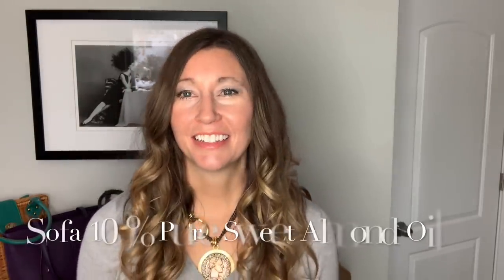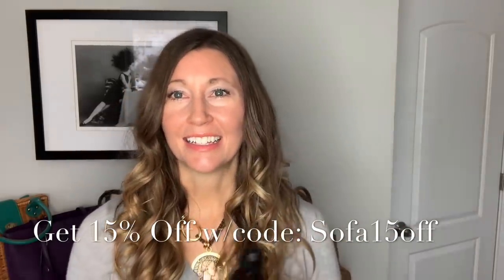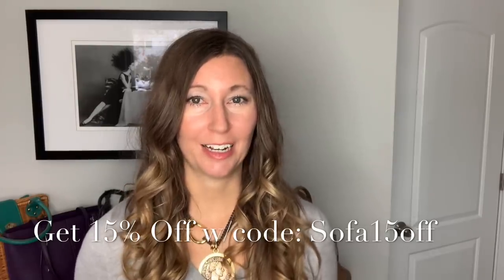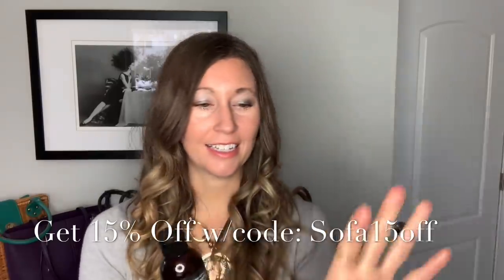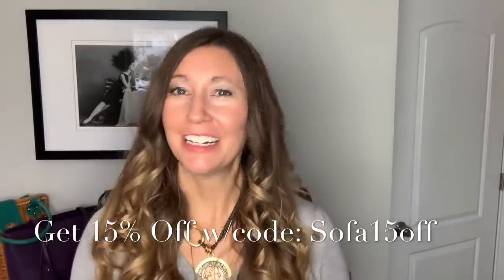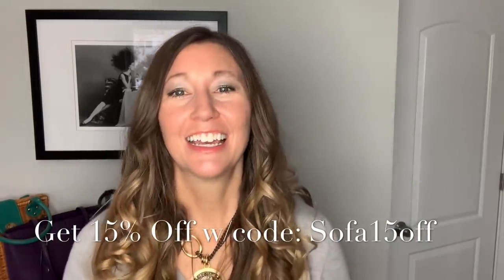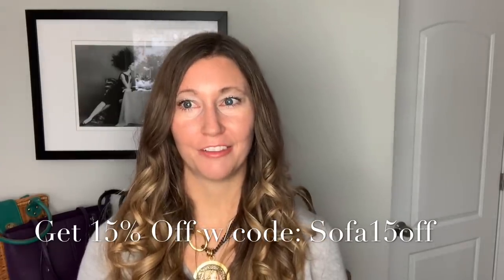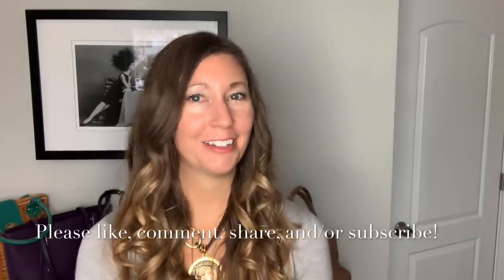This All-in-1 natural Beauty product is a Must-have: Sofa 100% Sweet Almond Oil + Giveaway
Hi lovely, it’s Cindy from MyStyleSpot!

I'm sharing my must-have all-in-1 beauty product that works for nails, face, skin, and hair! Sofa 100% Pure Sweet Almond Oil w/splash of lavender and lemongrass is all-natural, ethically sourced, and made right here in the USA!

2 WINNERS will win a bottle of Sofa 100% Pure Sweet Almond Oil

HOW TO ENTER TO WIN:
1. Thumbs up this video
3. Comment with what you'll use your almond oil for!

2 Winners chosen Dec. 31, 2019!
*MyStyleSpot not responsible for prize fulfillment.

Equipment used in this video:

Sociallite 18" LED Light Ring with mount for DSLR and Phone Cameras

Iphone XS Max

and sign up for our newsletter! Everyone who signs up gets a FREE $10 Health and Beauty Gift Card!

**Also, Sign up for the MyStyleSpot mobile newsletter and get entered to win a $25 Amazon Gift Card!